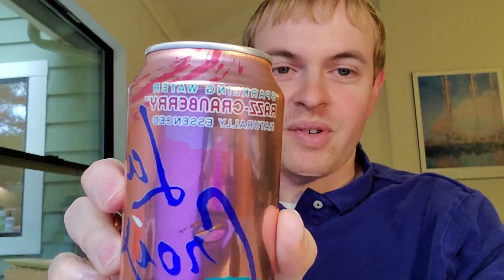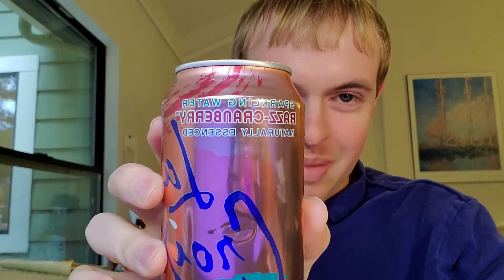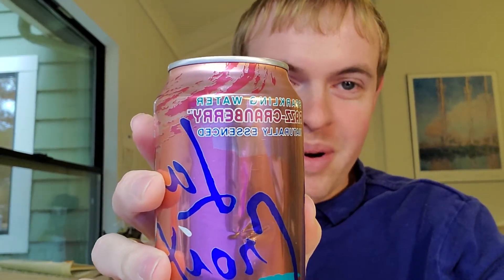Lacroix Razz-Cranberry is a Nice Mix